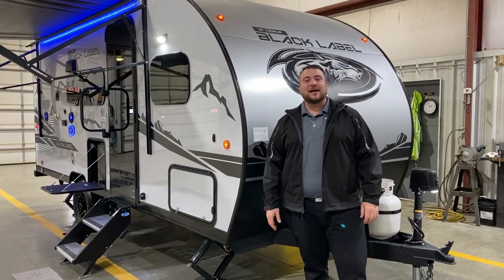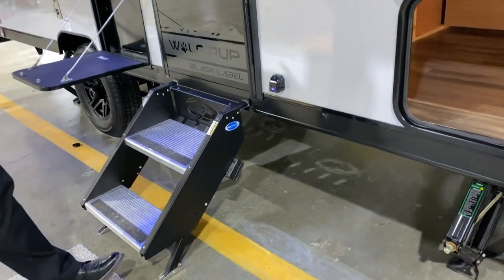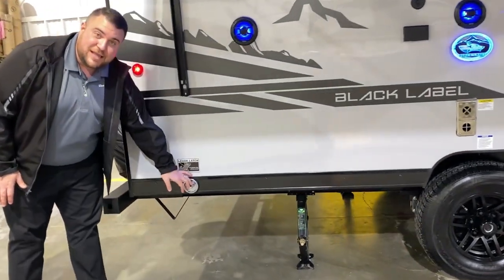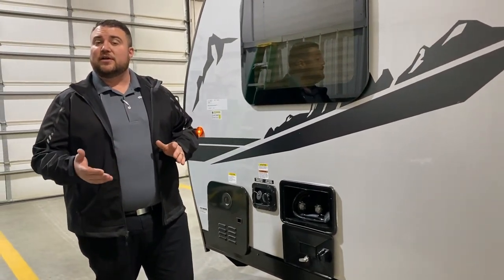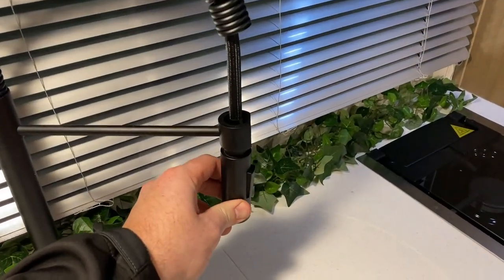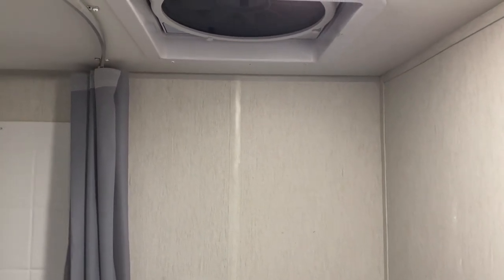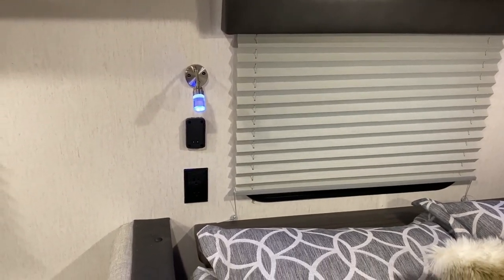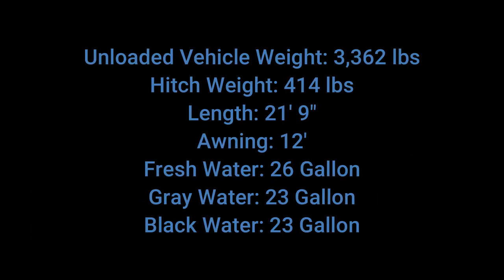2023 Wolf Pup 16BHS-BL Bunkhouse